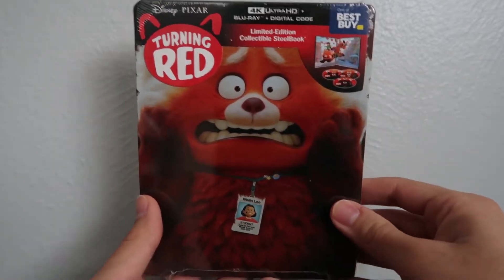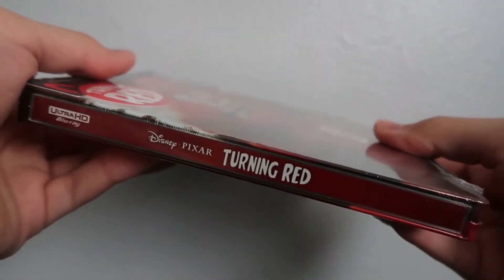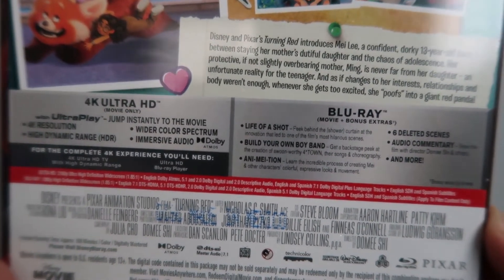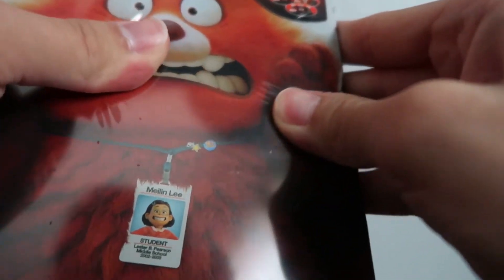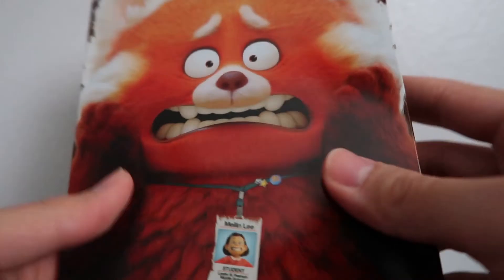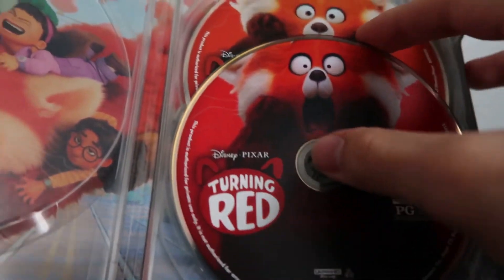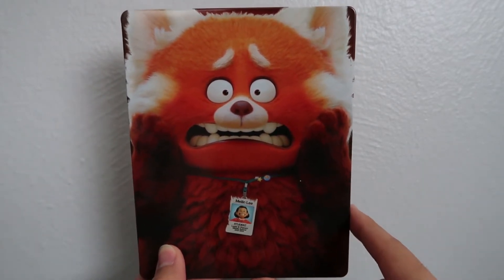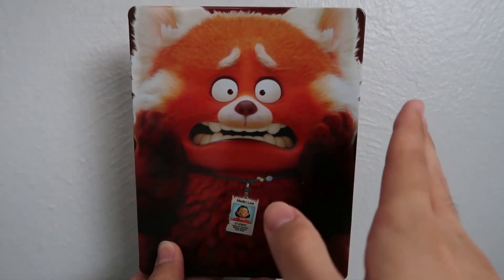Turning Red Best Buy Exclusive 4K Steelbook Unboxing (One Shot)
Today I unbox the Best Buy Exclusive Steelbook of Disney Pixar's Turning Red on 4K, Blu-ray, Digital copy combo pack. This movie was a nice surprise from Pixar. Definitely unique in its story and characters. Definitely made my list of top 5 favorite Pixar movies.

Buy this movie from Google or YouTube.